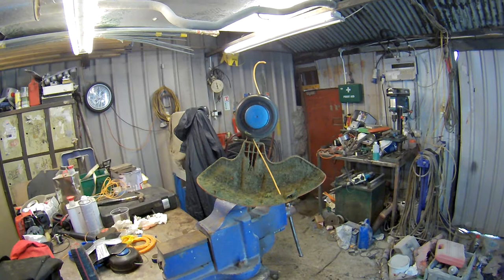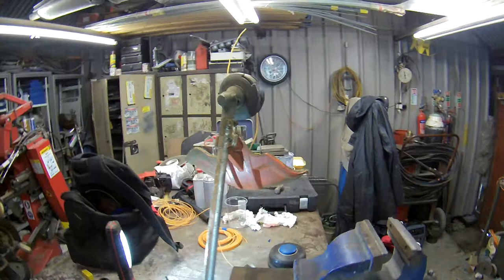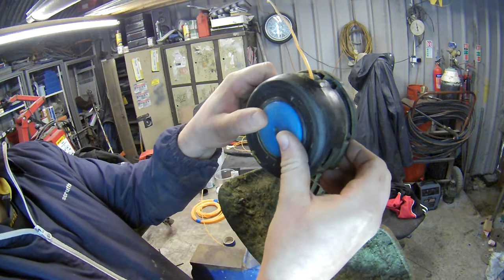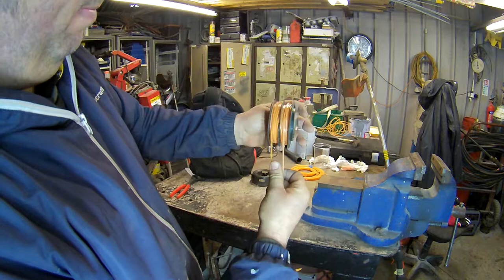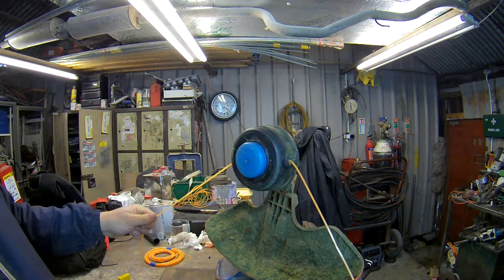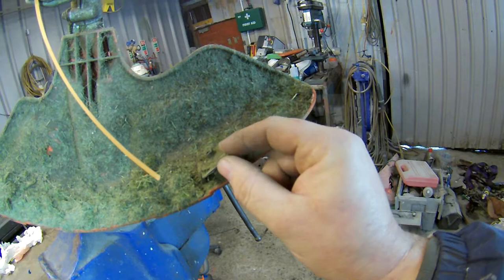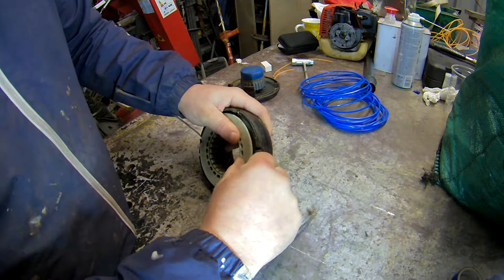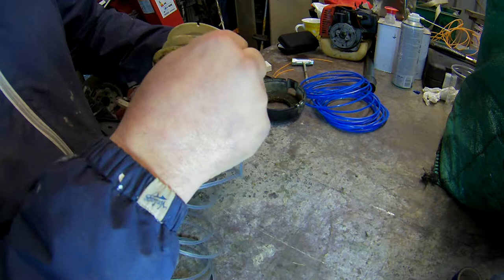How to restring husqvarna trimmers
Hi. This video is about How to replace trimmer line on Husqvarna trimmers. It covers a few common husqvarna trimmer head models and different variants of trimmer line. the blue line is ozaki made in japan.